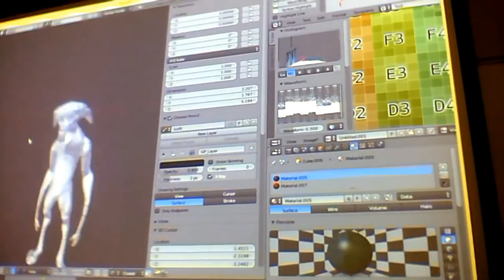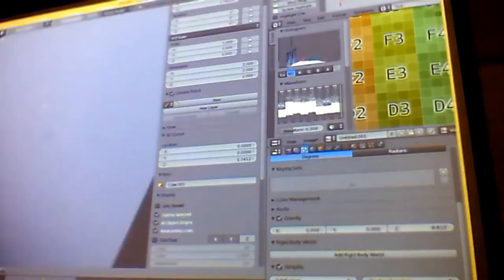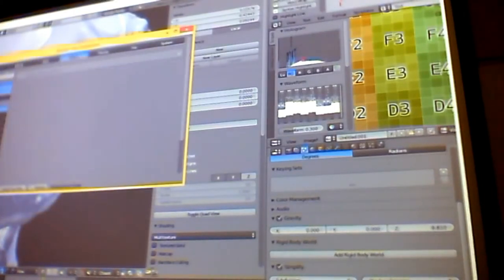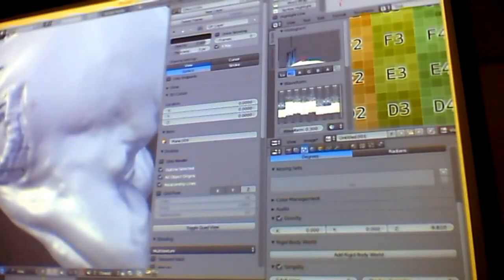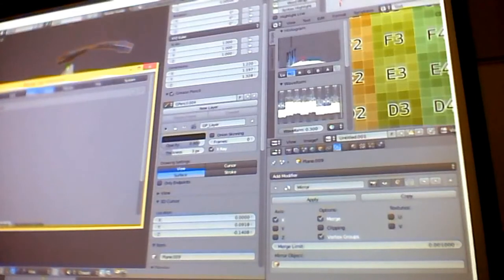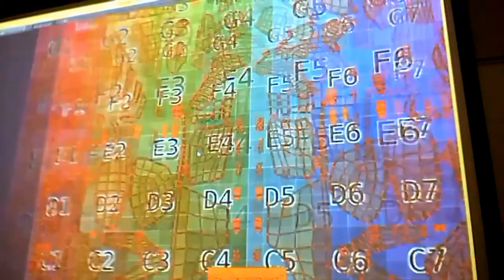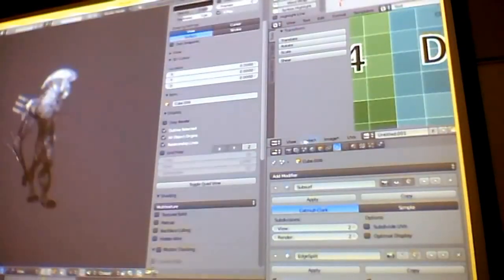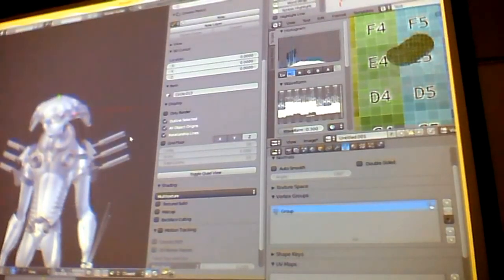WBMD 2014 Talk #12 - Alien Model Sculpt and Retopology Work in Progress Update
Oscar Baechler shows techniques behind his current WIP, a sleezy alien commodities trader. This talk includes a demonstration of dynamic sculpting, retopology with BSurfaces, UV unwrapping, and a few other Blender items.